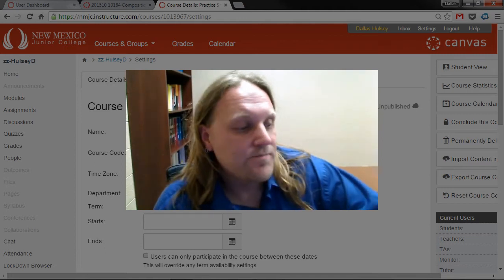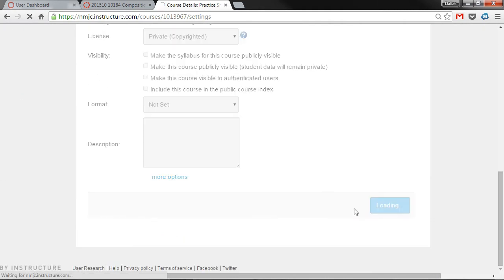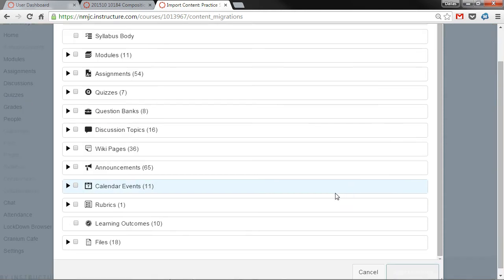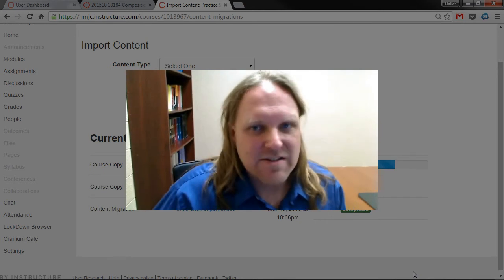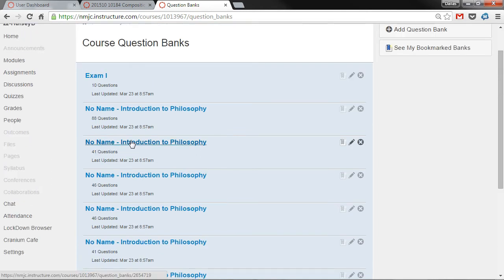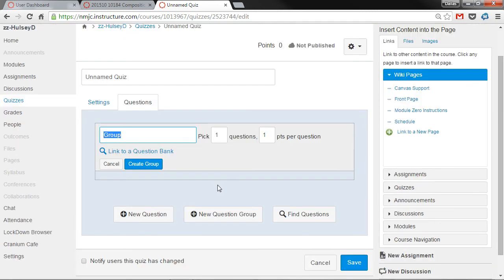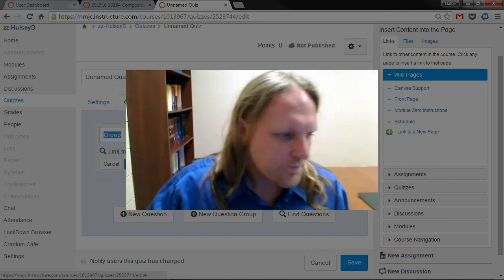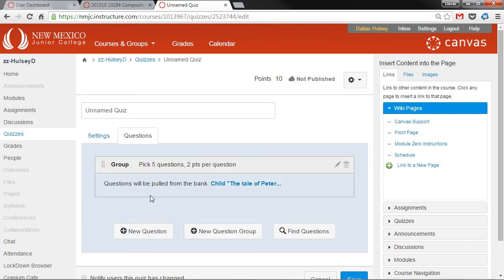Quiz Bank Repository